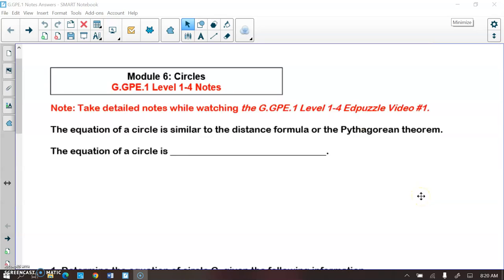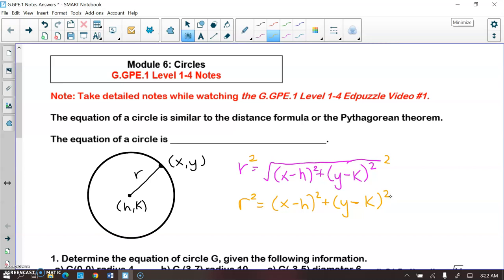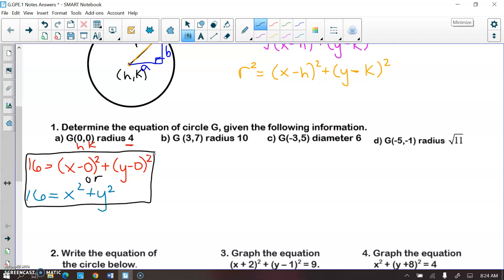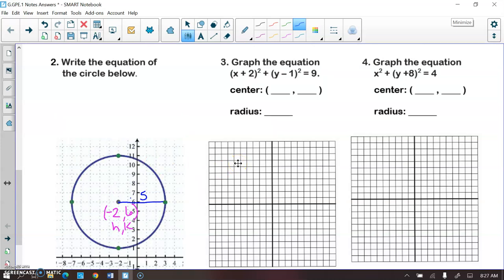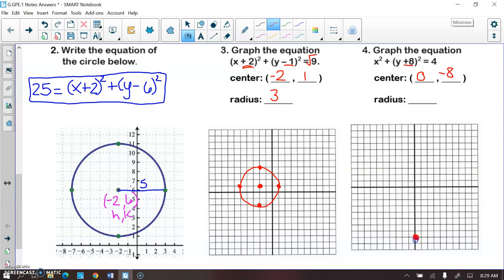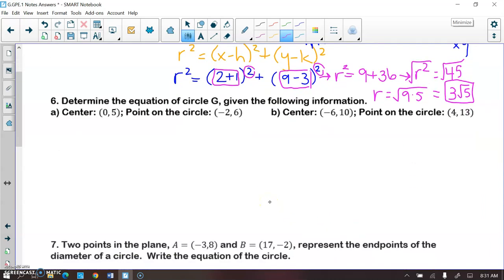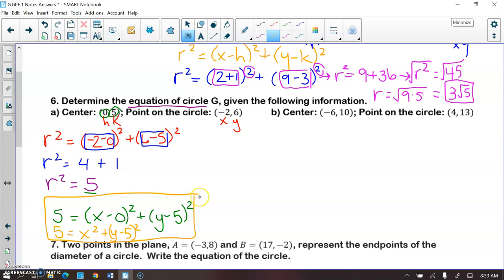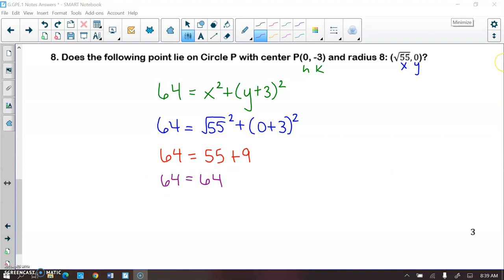G.GPE.1 Level 1-4 Video #1